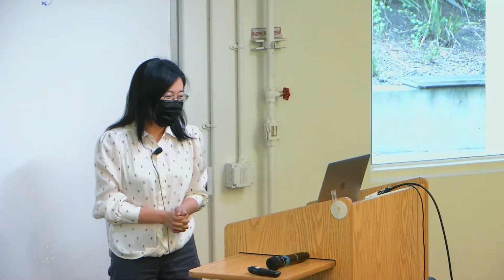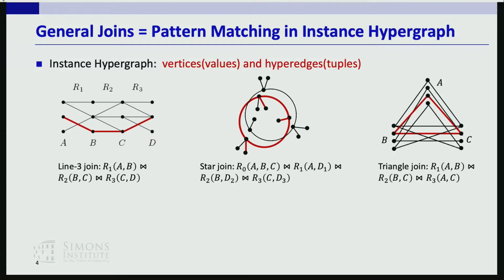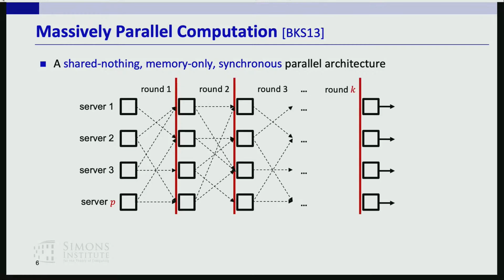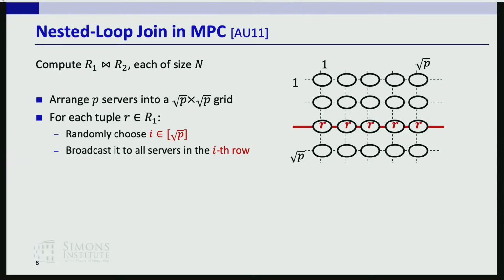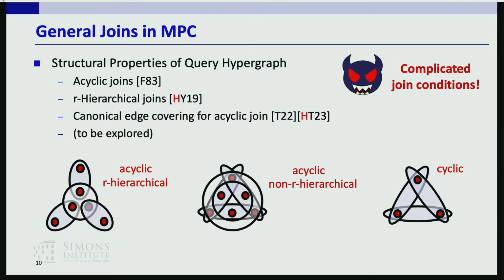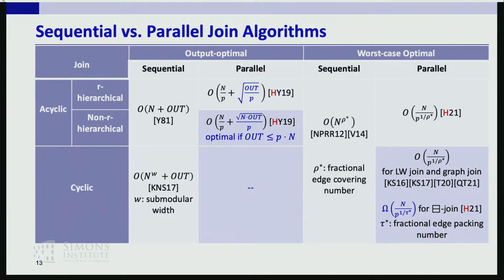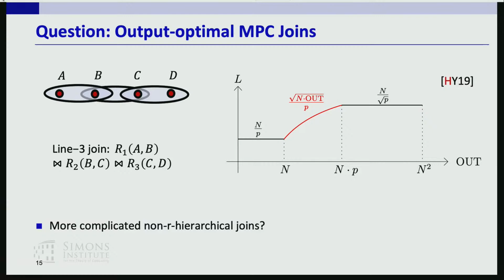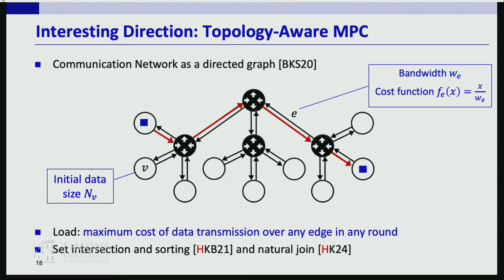Massively Parallel Join Algorithms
Xiao Hu (University of Waterloo)

Query evaluation is a fundamental problem in database systems, studying how to compute efficiently answers to questions specified in SQL. Join comes as the core operator, since many real-world analytical queries rely on the join operator to link information stored in different tables. The need to process and analyze big data has invigorated this long-running research area with new challenges. For example, massively parallel data systems, such as MapReduce and Spark, have become an effective tool for handling large volumes of data, while query evaluation algorithms in these systems have to be designed so that they can scale to thousands of machines in parallel.

In this talk, I will focus on algorithm design in massively parallel systems for join queries, the most fundamental and practically important class of queries. I will discuss the intrinsic relationship between the join structure and its parallel computational cost. In addition to a homogeneous parallel model, I will also bring up some new challenges when the underlying communication model exhibits heterogeneous properties. Lastly, I will briefly navigate the captivating crossroad where massively parallel query processing intersects with dynamic query processing.